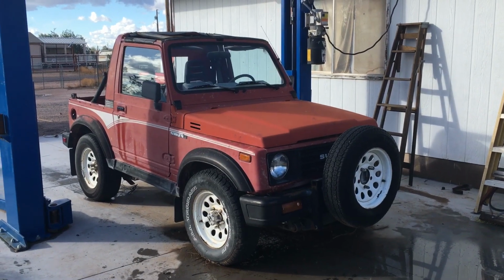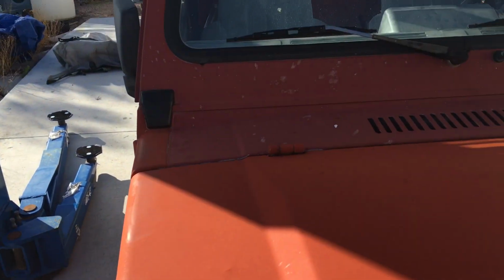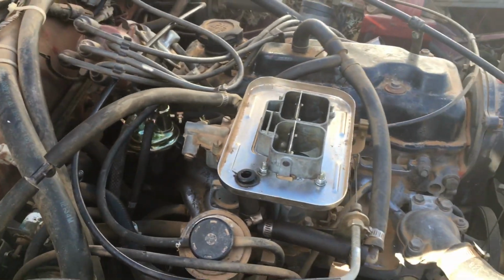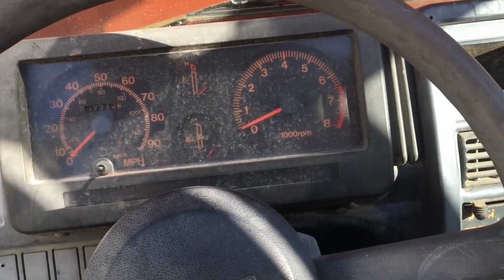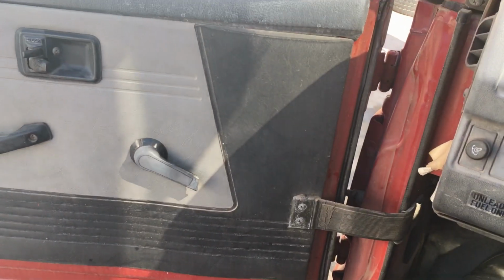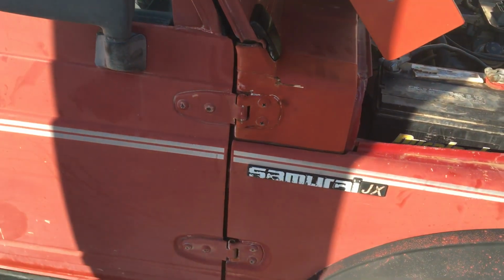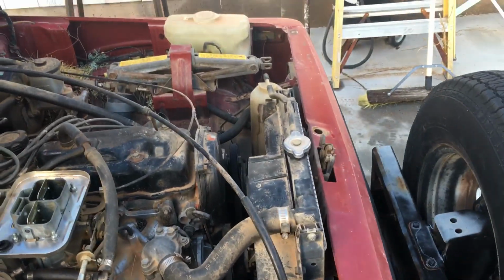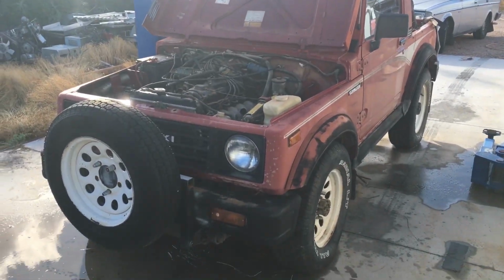1988 Suzuki Samurai (The Latest Member Of The Fleet)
This is an introduction to our (new/used) Samurai. That after sitting in a field for almost a decade drove home the 5 miles or so under it's own power. (This is not for sale, please don't ask.)
Sorry this Video is so "crude" . it was a spur of the moment decision to record it and it was done on a borrowed I phone i have never used before.